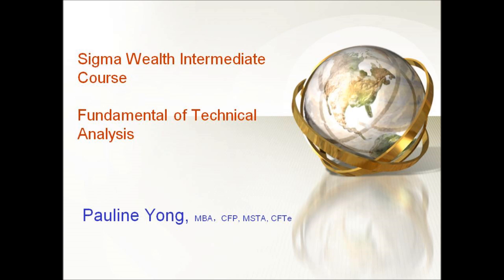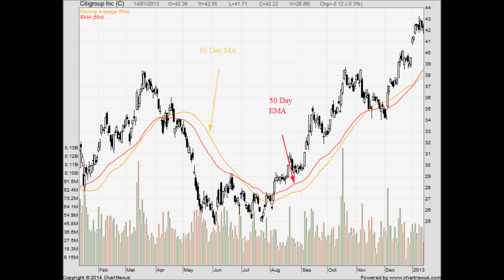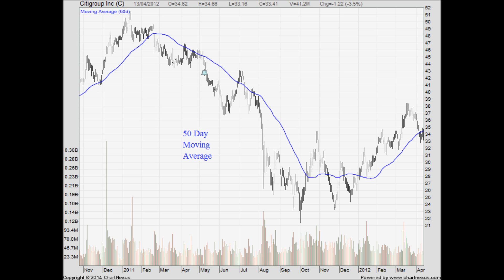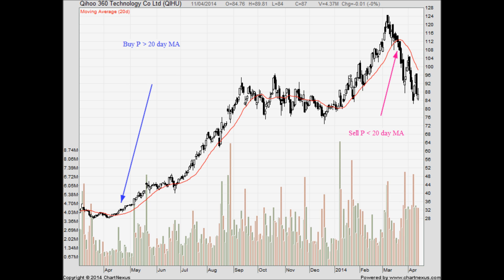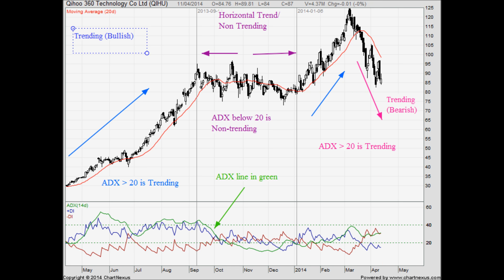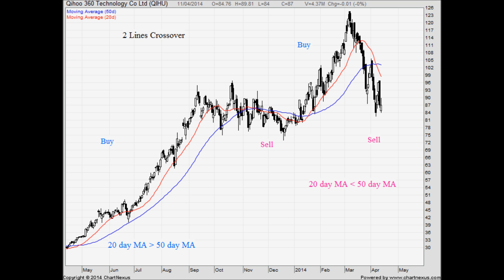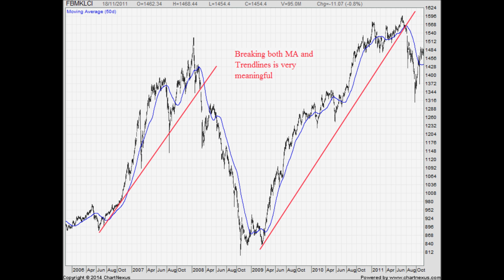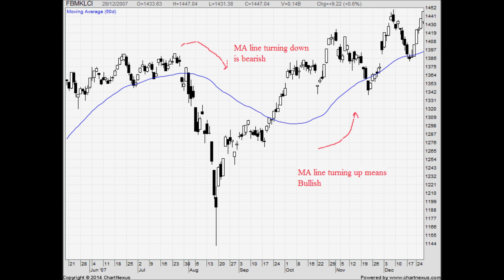Moving Averages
In this video lesson, we shall learn how to apply Moving Averages onto a chart.